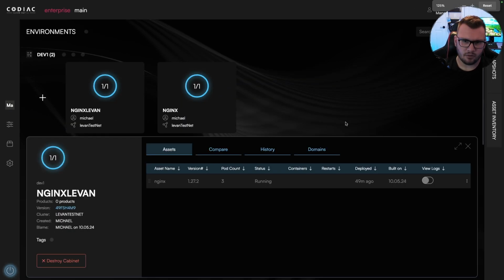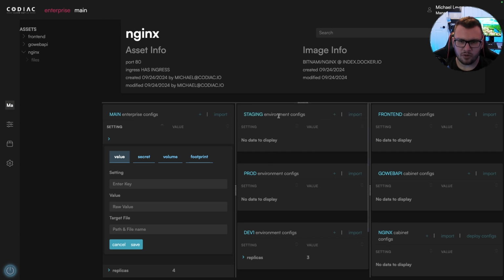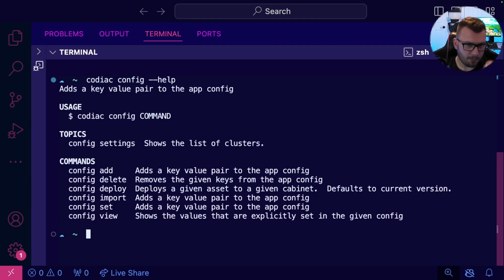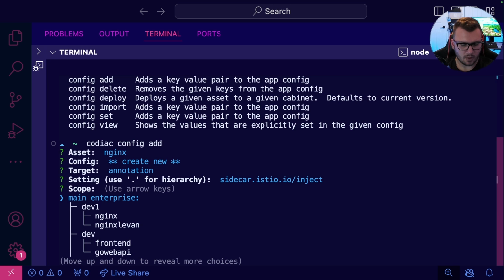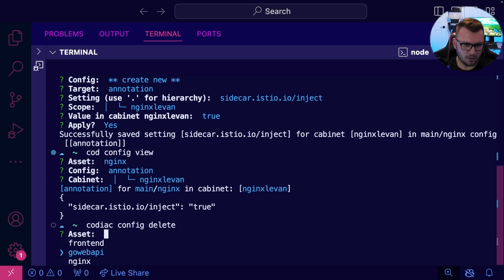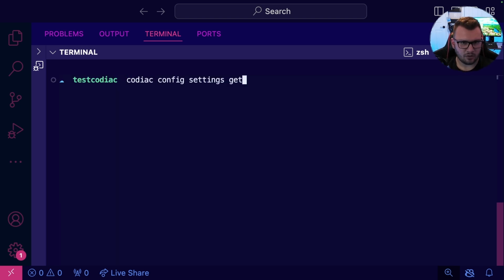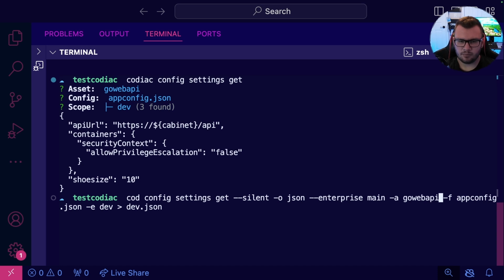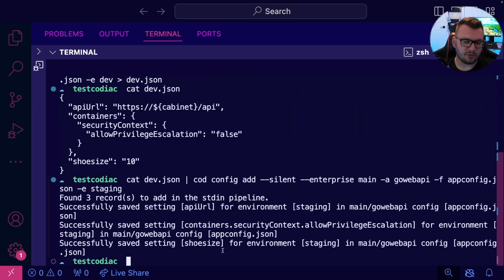Managing Dynamic Configs In the UI and CLI